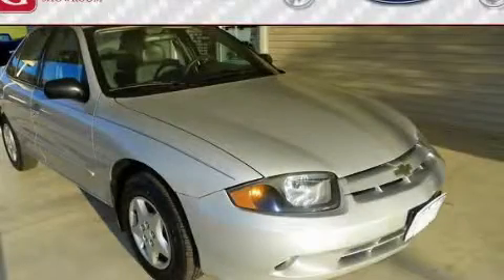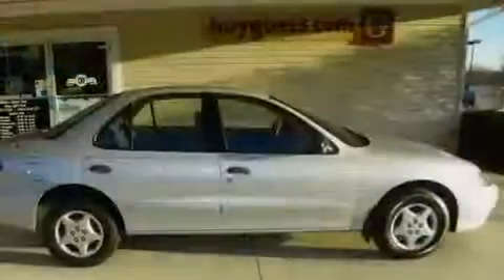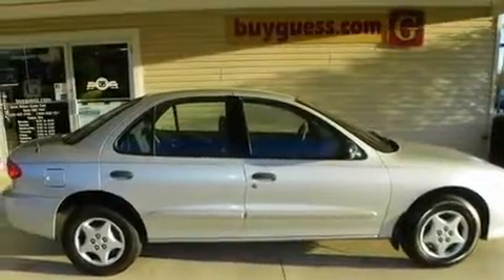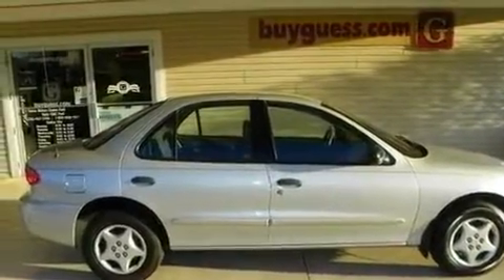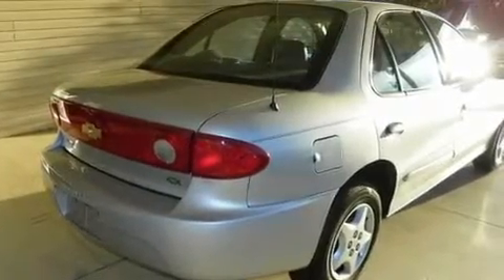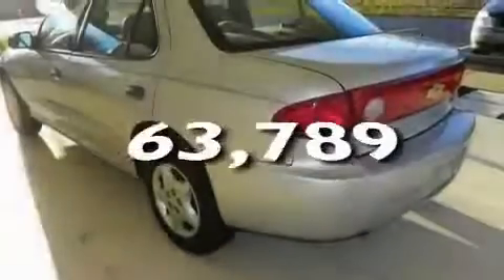2004 Chevrolet Cavalier New Philidelphia OH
Year: 2004
 Make: Chevrolet
 Model: Cavalier
 Engine: 2.2L I-4
 Trans.: automatic
 Exterior: SILVER
 Miles: 63,789
 Interior: Neutral

 2004 Chevrolet Cavalier Carrollton OH